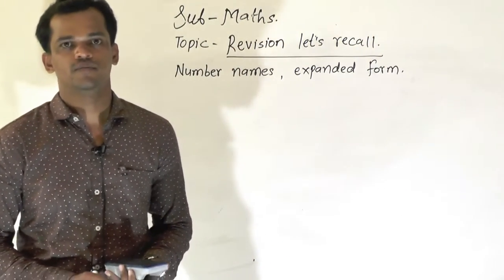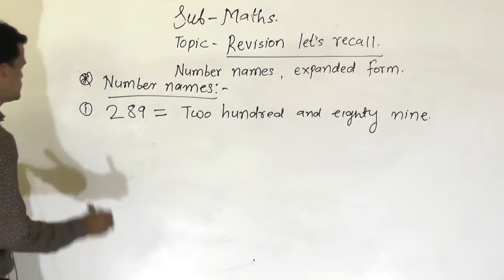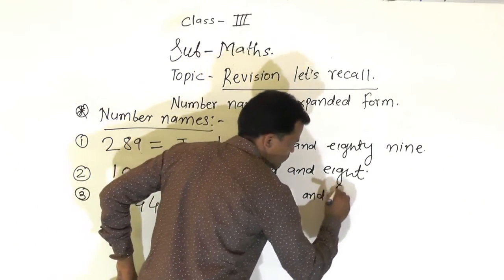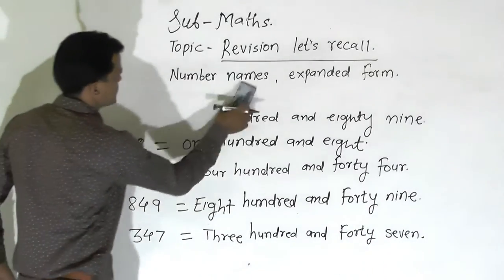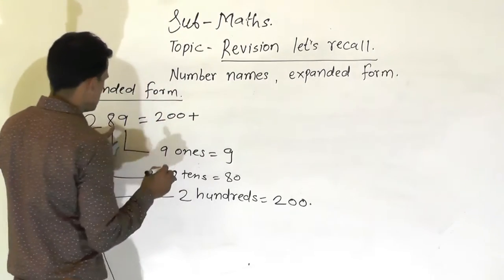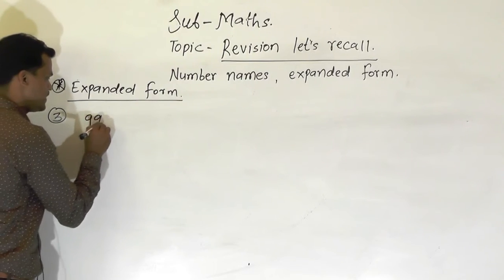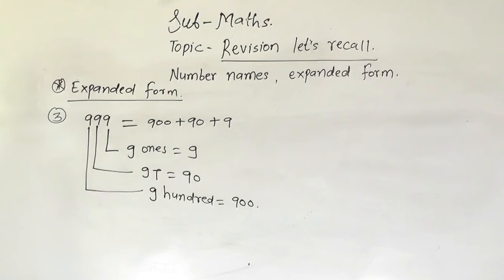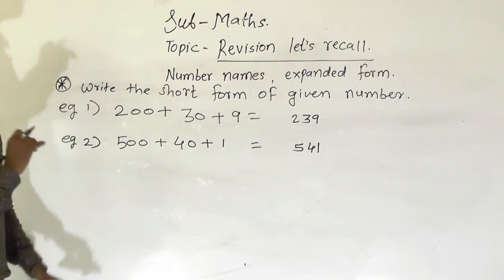Class3rd Maths Number names